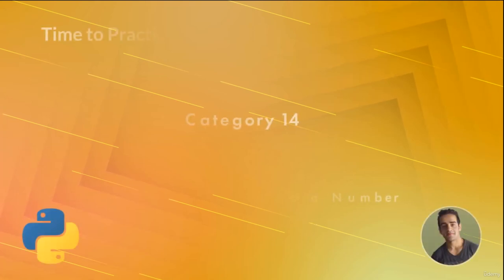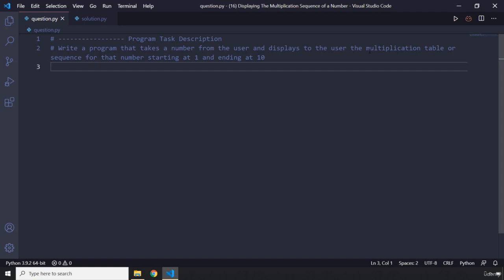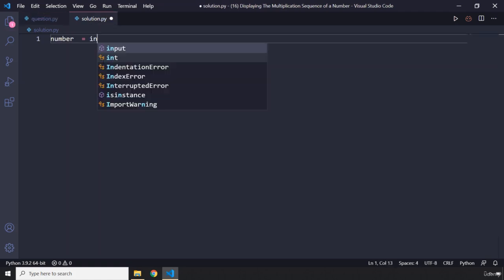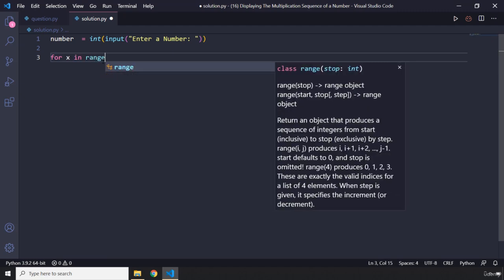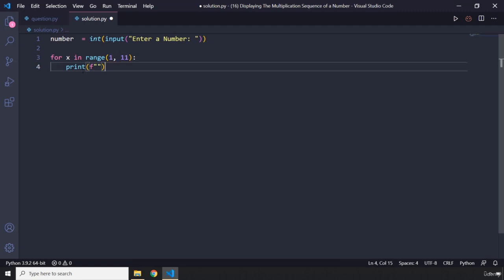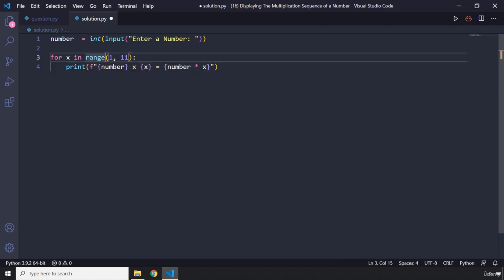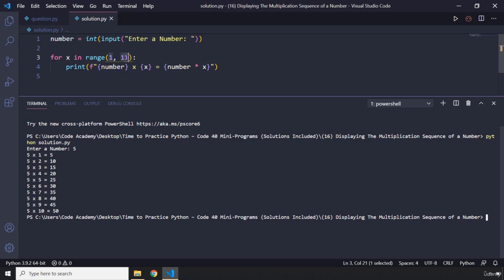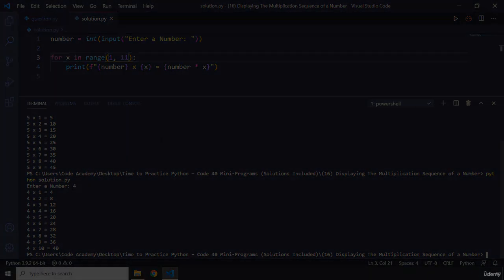29 Category 14 16 Displaying The Multiplication Sequence of a Number